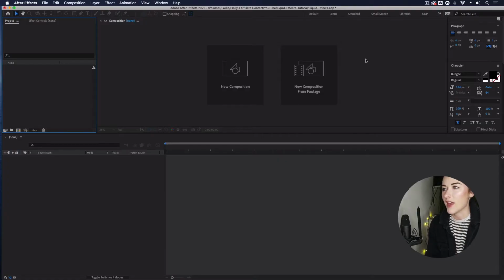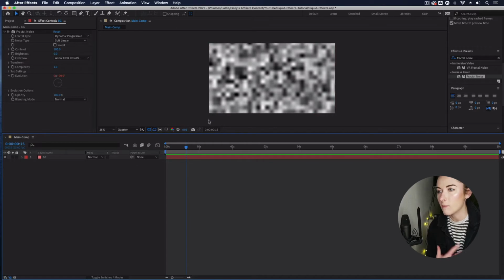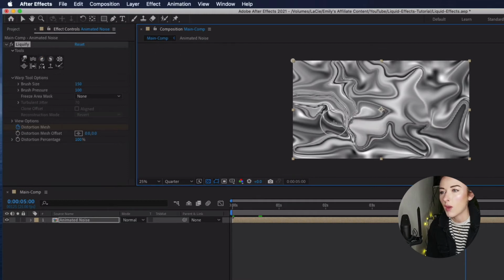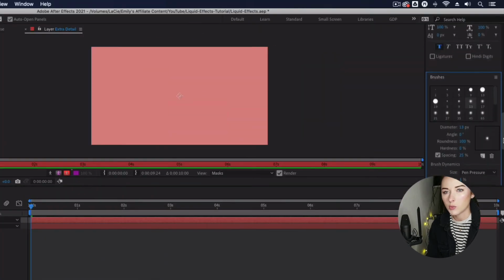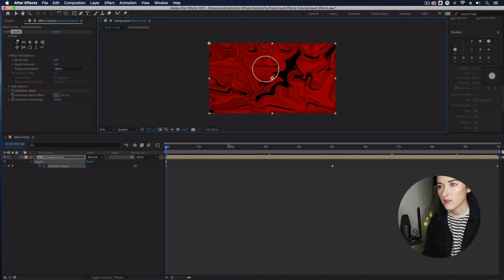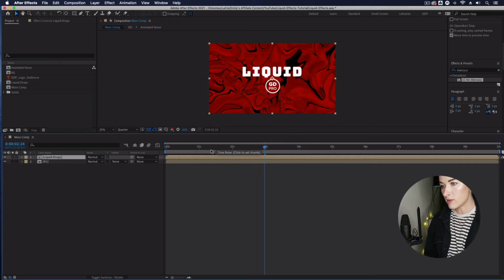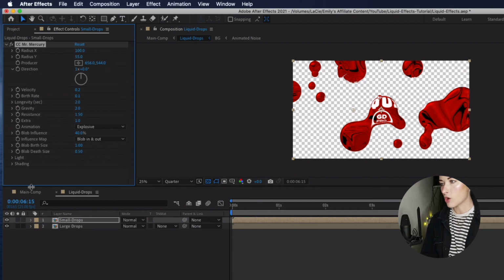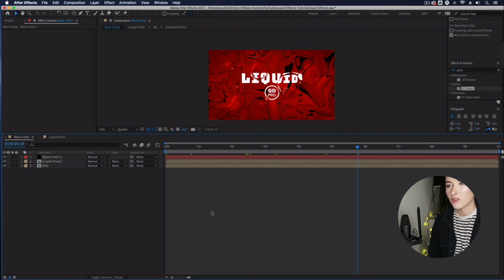Simple Liquid Effects | Adobe After Effects 2021 | Free Project File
- SORRY TEMPLATES NO LONGER AVAILABLE FOR DOWNLOAD BUT ENJOY THE FREE CONTENT - In this video we’ll be looking at two different ways to create liquid effect animations in Adobe After Effects 2021! It's super easy and you can play around with the settings and effects to create your own custom designs.

⏱ TIMESTAMPS ⏱

0:15 7 Logo Animations for $7
0:33 Create a New Composition
1:33 Fractal Noise Effect
2:20 Adding an Expression
3:30 Liquify Effect
7:05 Tint Effect
13:30 CC Mr Mercury Effect
16:11 CC Glass Effect
17:19 Vignette
18:26 Outro

For more after effects motion graphics tips, information and support,